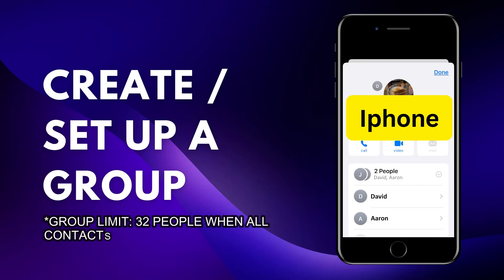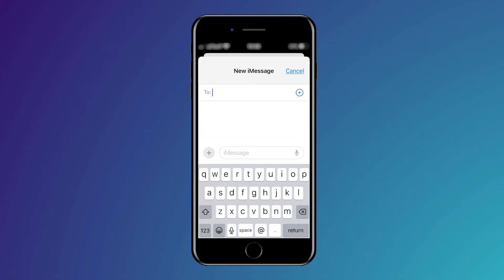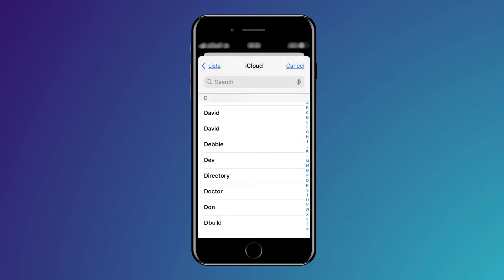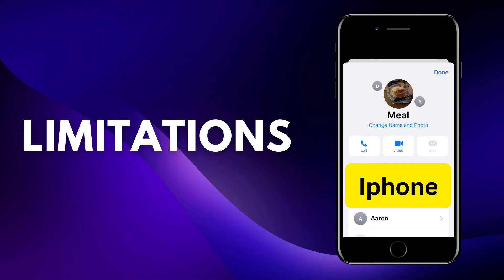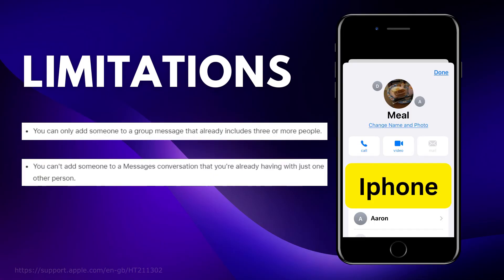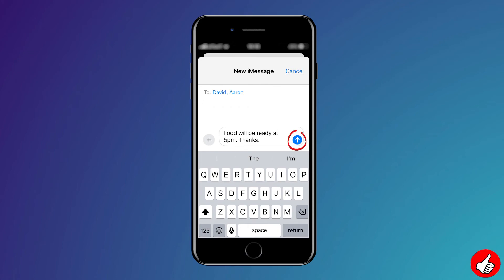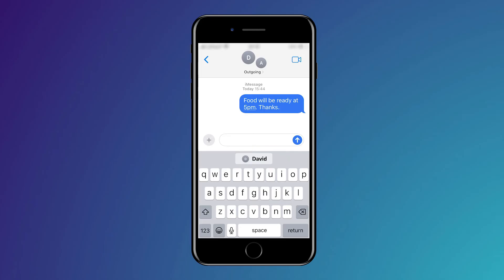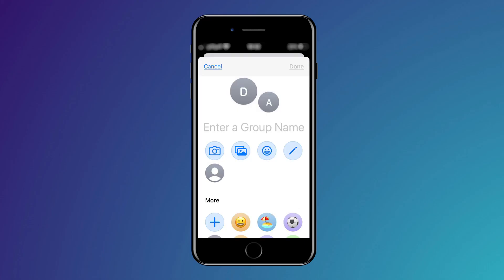How To Create And Name A Group Text On iPhone 2024 | EASY & QUICK!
How to create and name a group text on your iPhone -  is what this video looks at today. An iPhone was used to demonstrate the video.

I've used iPhone group text messages previously myself and find it really handy. Having an iPhone group is great for coordinating your plans - maybe a night out there could be many reasons. I love group messages on iPhone as it allows for more efficient communication between multiple contacts. Plus it's great for things like sharing media, even team collaborations for work.

🔴 What to consider when looking at how to create group text on iPhone 🔴
There are some important points to consider when setting up group messages on an iPhone.
If everyone in the group is an Apple user - i.e. iPad or an iPhone and using Apple iMessages, where blue bubbles appear on the screen, then the group is limited to 32 people. But if you have a mixed group of Apple and non-Apple users, such as, Android users as well as iPhone and iPad users in the group, where some contacts are using SMS (green bubbles) then that limit comes down to 20 people

✅ How to group text on iPhone / how to create and name a group text on your iPhone  ✅⬇️⬇️
We're assuming, for the purposes of this video today, that all users in the group are using an Apple device - so an iPhone or an iPad. Plus they're running the latest version of iOS and they are logged in and using iMessage, blue bubbles, to communicate within the group (iMessage group).
▶️ Firstly, set up a group for group texting on your Apple device - iPad or your iPhone by going to your home screen and select messages.
▶️  Your messages open. 'Click' on the pencil as if you're going to write a new message.
▶️  A new iMessage window opens. To add people, either - add the first letter of the person's name or you can add their name by 'tapping' the plus icon and selecting the relevant contacts.
✴️ NOTE: If you're looking to add additional users to the group after it has been created, you can only add someone to a group message that already includes three or more people. Additionally, you can't add someone to a messages conversation that you're already having with just one person ✴️
▶️ Once an iPhone text group has been created (by adding the required contacts as shown), simply create a message and send it to the group.  You can also tag people into the group by adding @followed by their name.
▶️ To look at / change the settings of the group, 'tap'  the group name on the top of the message screen. You can look at people's individual details by 'clicking' on the arrows show next to the relevant persons name.  You can add / change the name and the photo of the group. You can also add an image (how to add image to group text on iPhone) - either with your camera at that time, an image on your phone or an emoji. You can even add letters as the image of the group if you choose.
▶️ When you're happy with everything - simply 'tap' done and done again to go back to the messaging screen. You should have now been successfully able to create and name a group text on your iPhone!

We hope you found our video useful today and we look forward to continuing to provide useful videos for you to watch in the future!

How to create and name a group text on your iPhone
How to create group text on iphone
Create group text on iphone
How to name group chat on iphone
How to name a group text on iphone
How to send group texts
How to create a group message on iphone
How to add image to group text on iphone
Name group text iphone
Imessage group
Iphone group
Iphone group text
How to group text on iphone
Iphone tips and tricks
Iphone text group
Iphone group text setup
Blue bubbles
Iphone tutorial